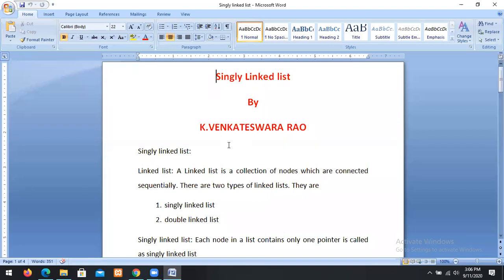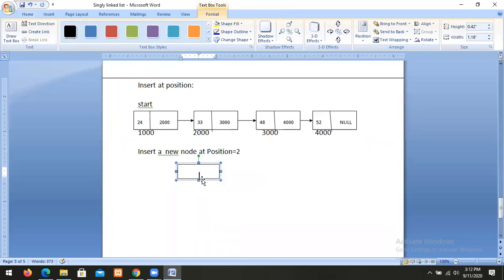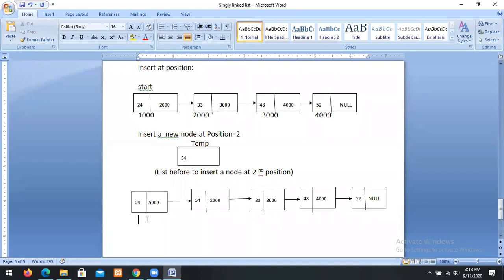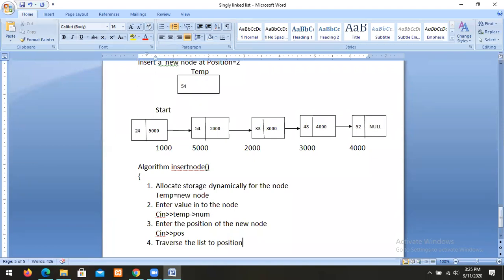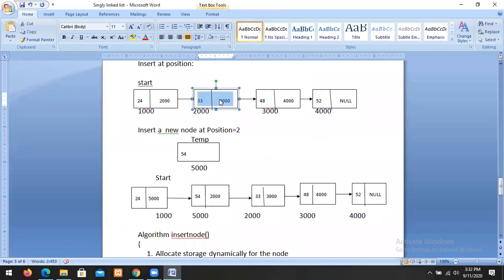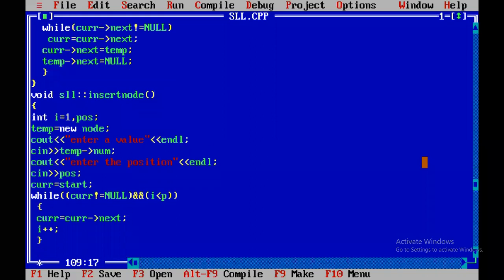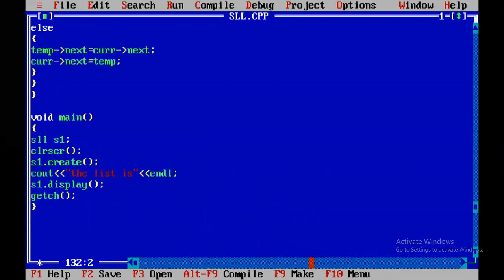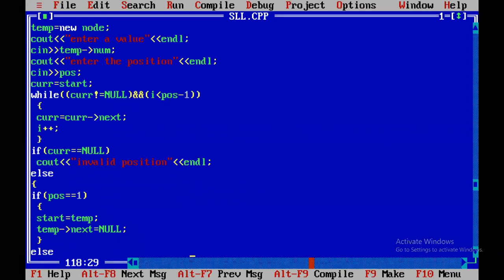Insert node in Singly linked list